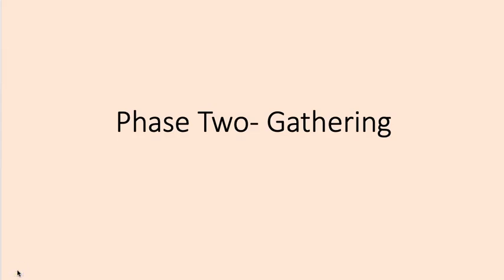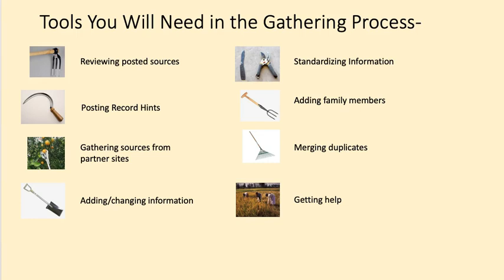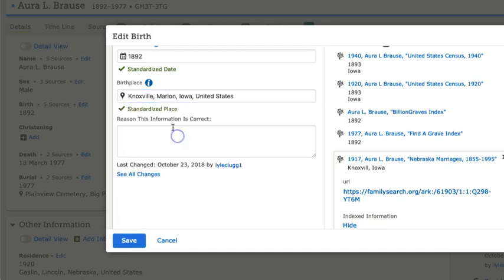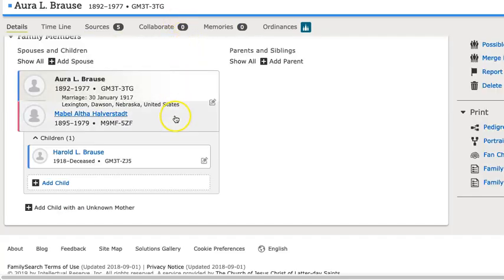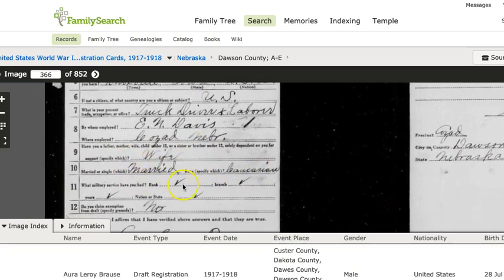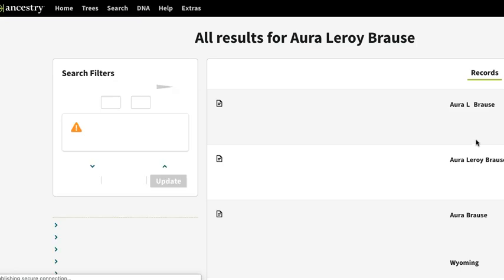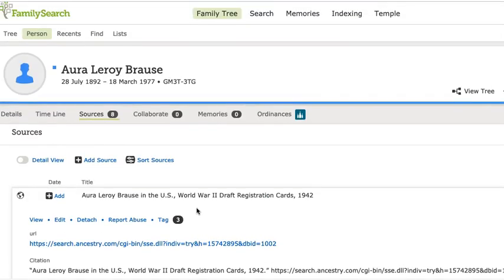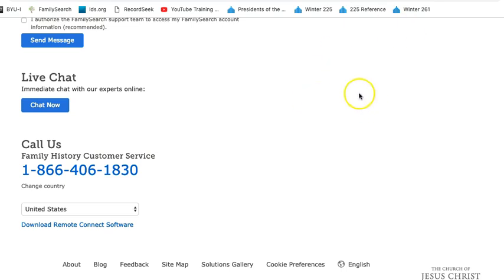Gathering Then Connecting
This video teaches principles related to the gathering phase of discover-gather-connect. It demonstrates how to go from just taking a name to the temple to getting to know the person and complete their information before you complete their ordinances.